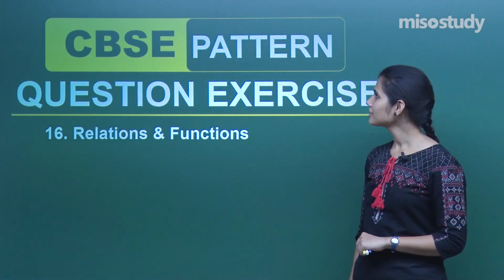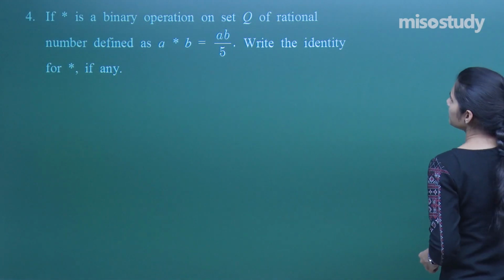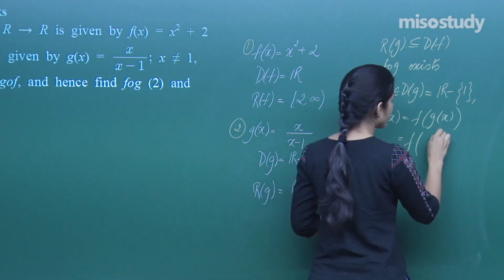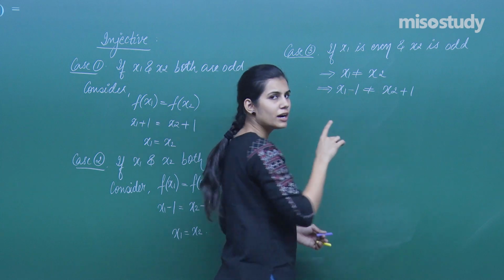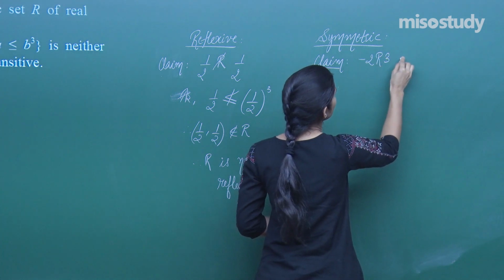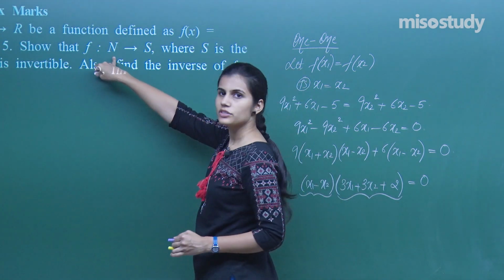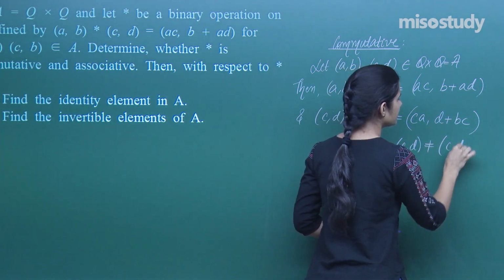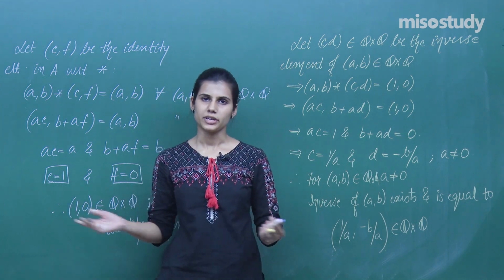CBSE 11&12th Mathematics | 17. Relations & Functions | CBSE Pattern Question Exercise | In English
▶ CBSE Physics / Chemistry / Biology / Mathematics (Mon/Wed/Fri/Sat 5pm)

1. HD Video Lectures Designed by The Expert Faculties
2. Theory & Problem-solving Lectures of Full Syllabus
3. Chapter-wise Exam Pattern Question Exercise (Sample Question Papers)
4. Chapter-wise PDF e-Books
5. Chapter-wise Online Test
6. 24X7 Doubt Clearing
7. Hard Disk / Pen Drive / SD Card Courses (No Internet Required)
8. 24X7 Online Streaming Course
9. Lecture Download Support for Android and iOS